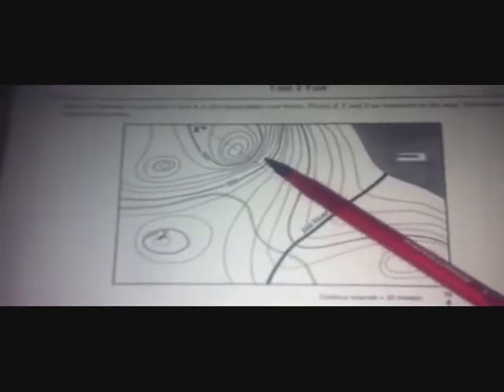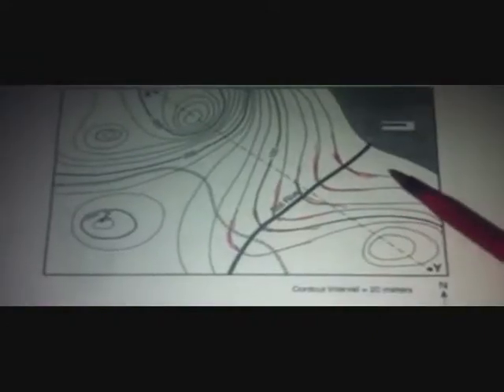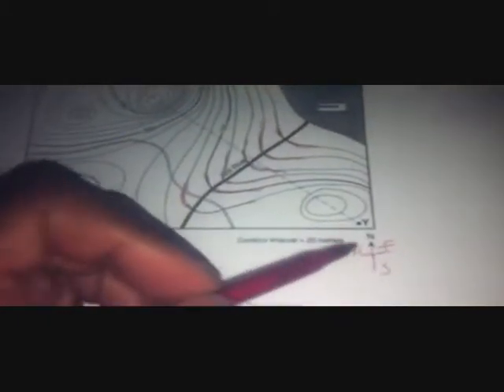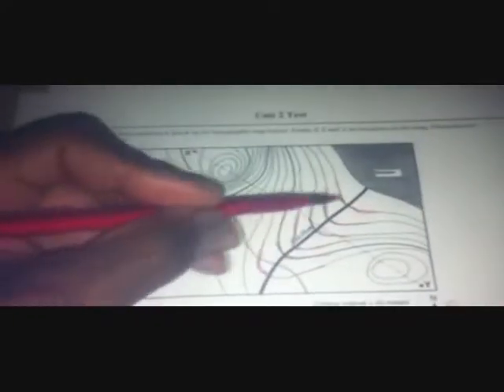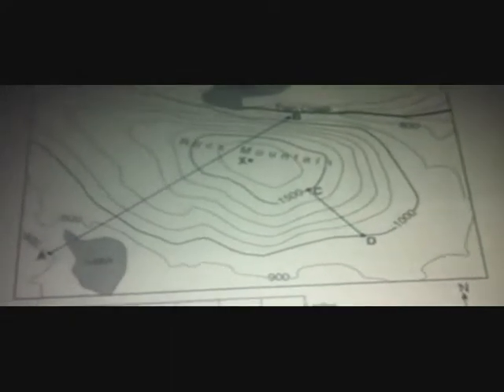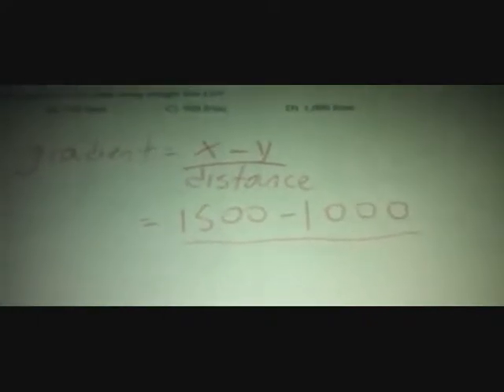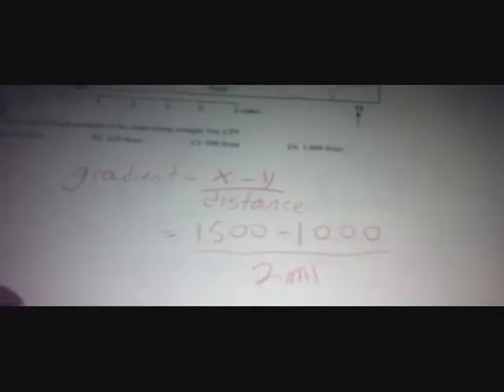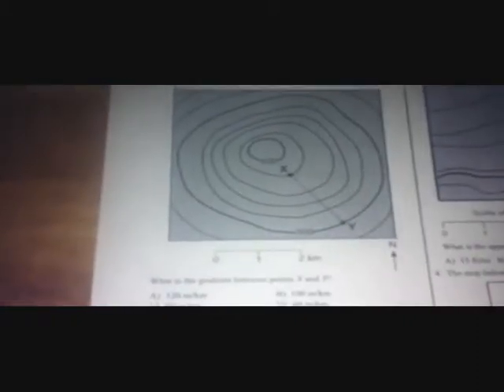Topography Gradient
The following video discusses common features found on a topographic map. Additionally, the video demonstrates how to solve for gradient.